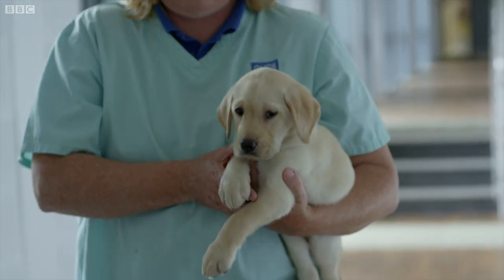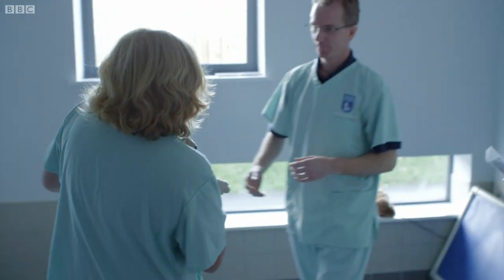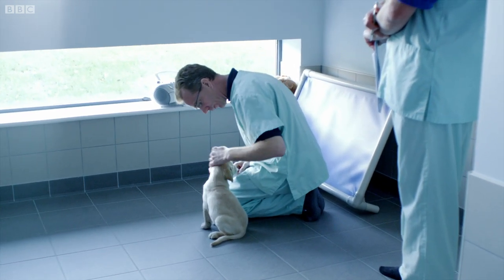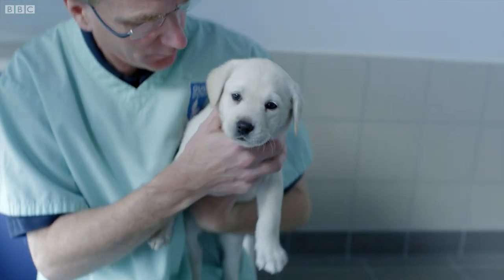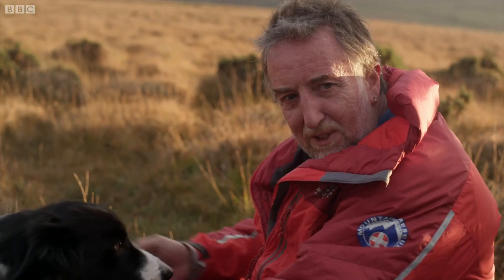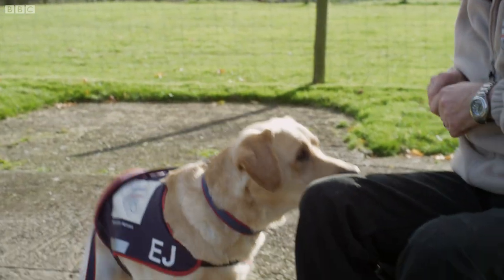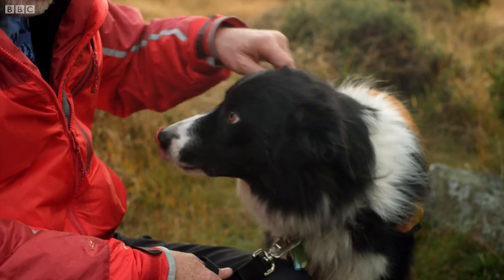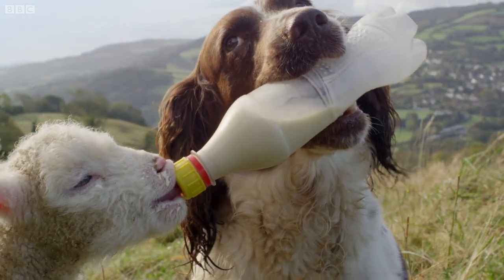Guide Dogs Are Truly Amazing | Secret Life of Dogs | BBC Earth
Has your dog got what it takes to be a guide dog? Research has shown that right pawed dogs with anti-clockwise hair swirls make excellent guide dogs.